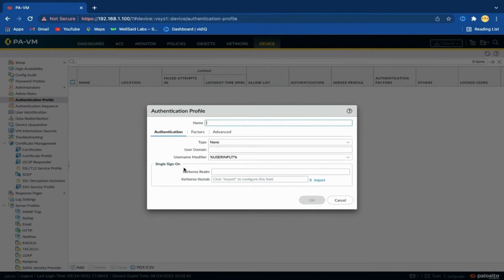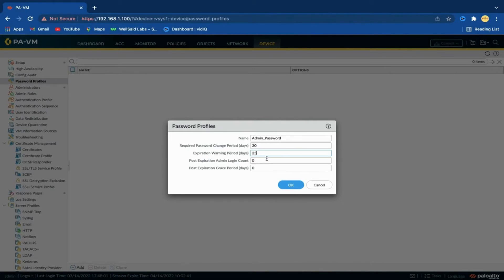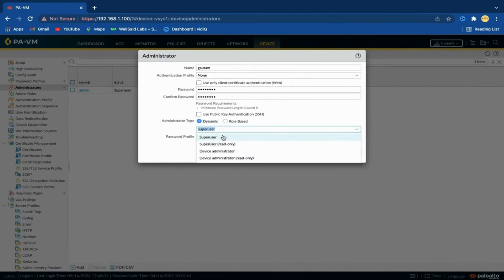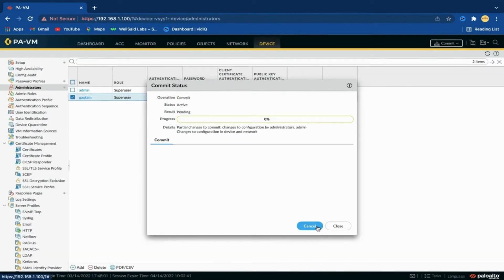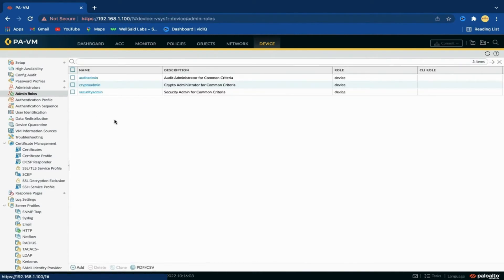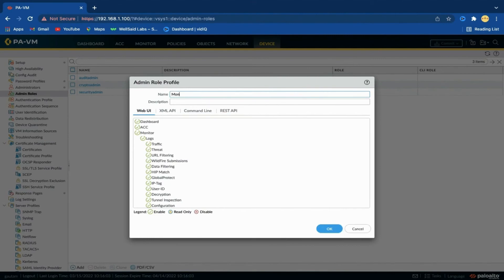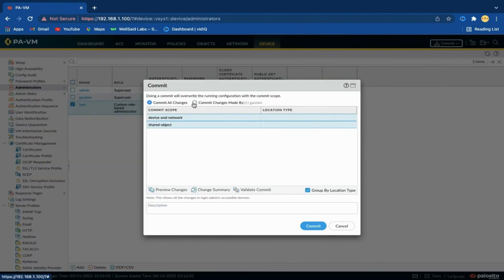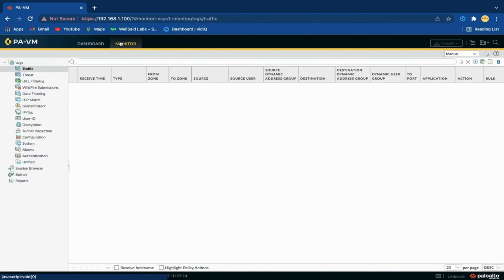Learning Palo Alto Chapter 6 - Authentication Profiles, Password Profiles, Admin Roles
Our channel is about Technology. We cover lots of cool stuff such as Firewall learning, Tech News and Tech Tutorials